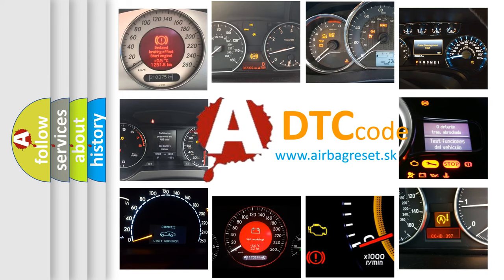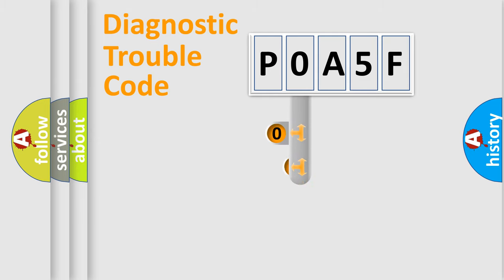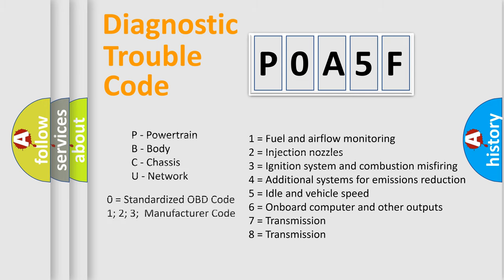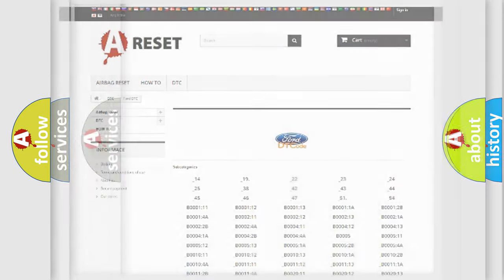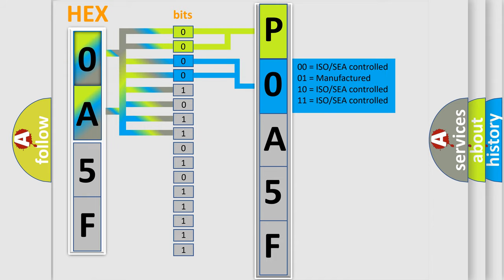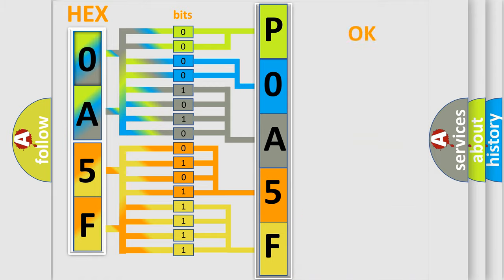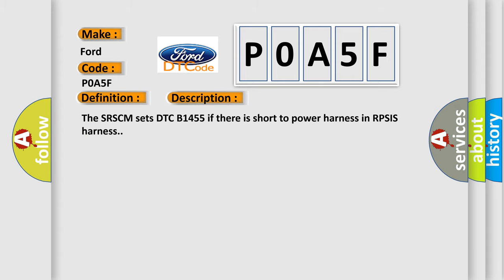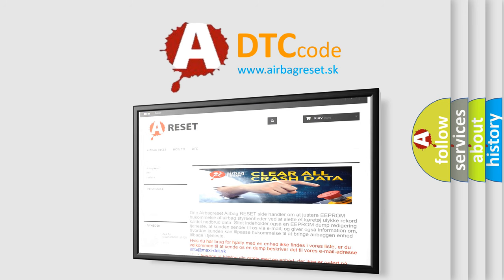DTC Ford P0A5F Short Explanation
Contents:
0:21 Basic DTC analysis according to OBD2 protocol standard.
1:48 Insight into programming
2:58 A diagnostically understandable description of the Diagnostic Trouble Code
3:05 Basic error definition

Make:
Ford
Code:
P0A5F
Definition:
SIS(Side Impact Sensor)Rear-Passenger Circuit Short to Battery
Description:
The SRSCM sets DTC B1455 if there is short to power harness in RPSIS harness.
Cause:
 Short to power in RPSIS harness. Faulty RPSIS. Faulty SRSCM.